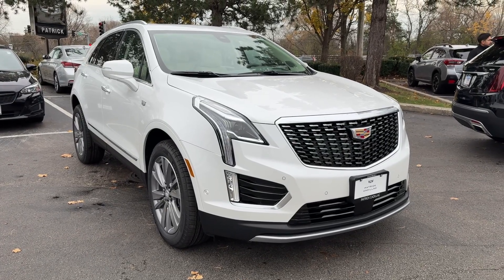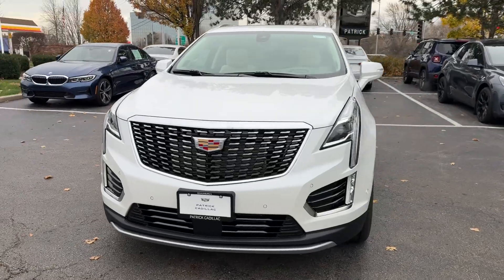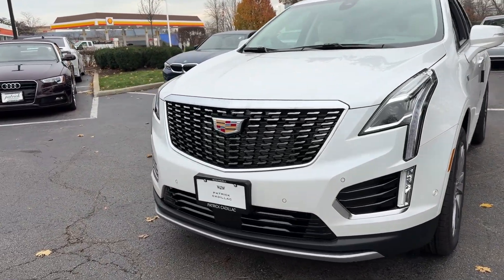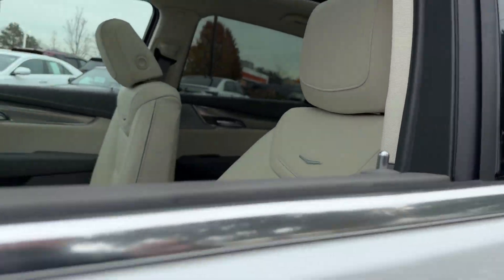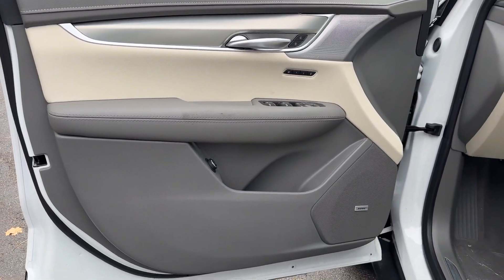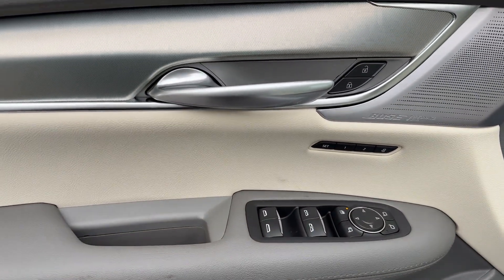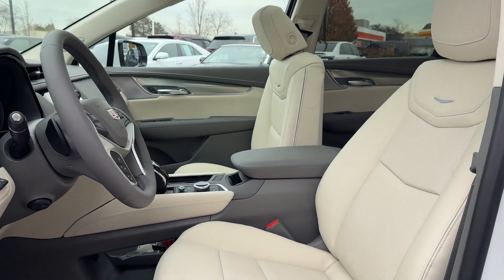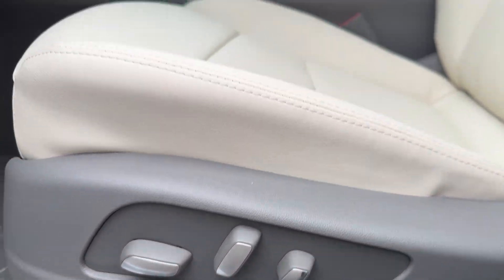2025 Cadillac XT5 Premium Luxury IL Schaumburg, Arlington Heights, Oakbrook, Hoffman Estates, B...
New 2025 Cadillac XT5 Premium Luxury available at Patrick Cadillac located in 526 Mall Drive, Schaumburg, IL, 60173. Servicing the Schaumburg, Arlington Heights, Oakbrook, Hoffman Estates, Bloomington area.

Get acquainted with the  2025  Cadillac XT5. The XT5 Crossover delivers the sophistication and amenities of a premium luxury automobile and the rugged versatility of a can-do SUV.  The following are some of this vehicles highlighted options: Heated Steering Wheel
, Head-Up Display, Wireless Apple Carplay®/Android Auto®, Wireless Charging Station, Navigation System, Keyless Entry, Moonroof, Heated Driver Seat, Rear Camera Mirror, Satellite Radio. You deserve an automobile that will turn heads. Test drive the XT5 Crossover.